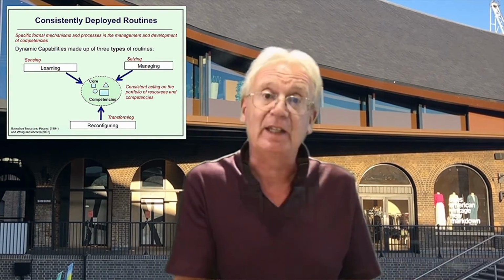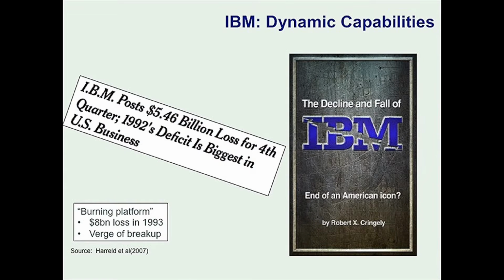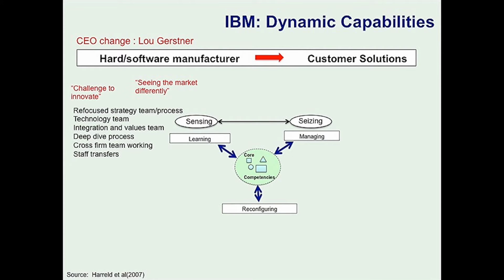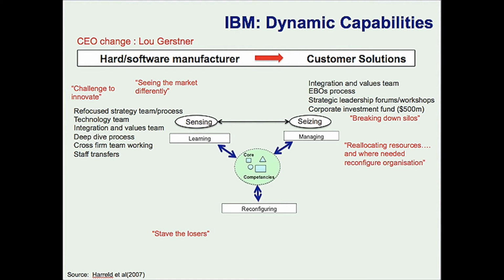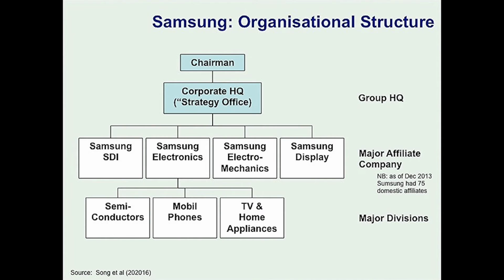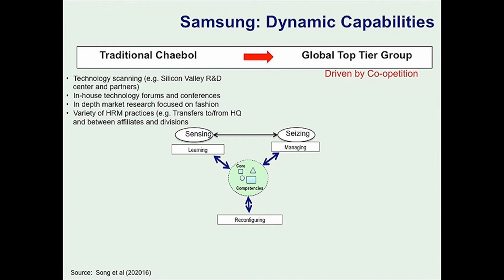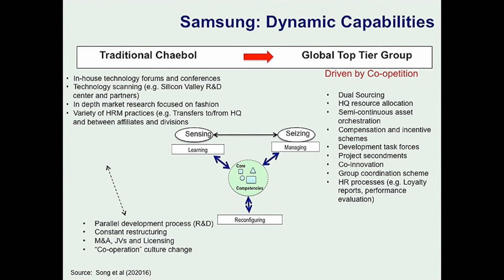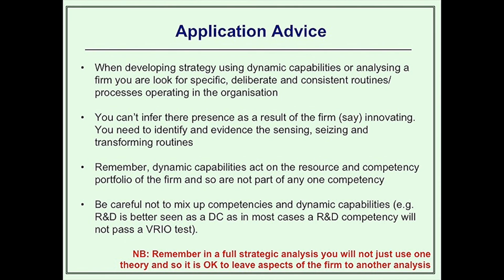5.2. Dynamic Capabilities - IBM and Samsung (part 2 of 2)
In this video we continue to explore the dynamic capabilities view of how competitive advantage is sustained. In this video we look at what the deliberate repeatably processes that make up dynamic capabilities look like in two organisations (IBM and Samsung).

If you would like to understand more about dynamic capabilities and their deployment in IBM please have a look at the following article:

Harreld, J. B., O’Reilly III, C.A. and Tushman, M. L. (2007). “Dynamic Capabilities at IBM: Driving Strategy into Action”, California Management Review, 49(4), 21-43 (a video summary of this article is available